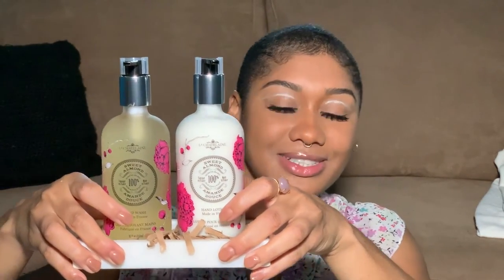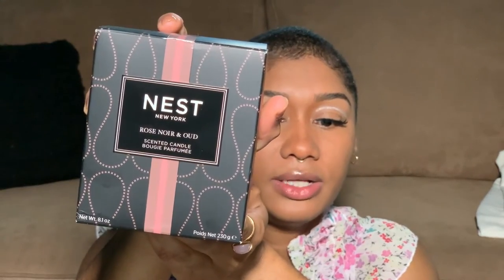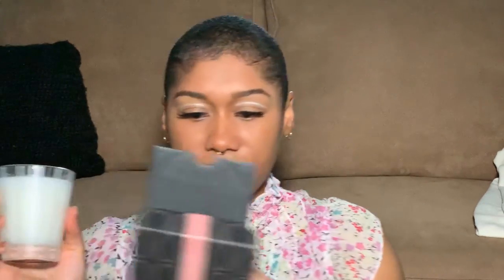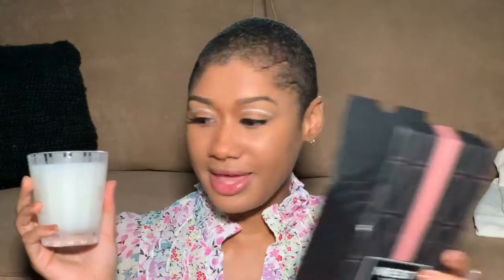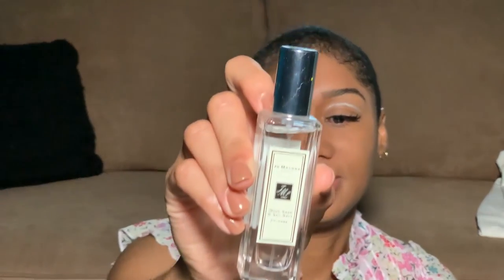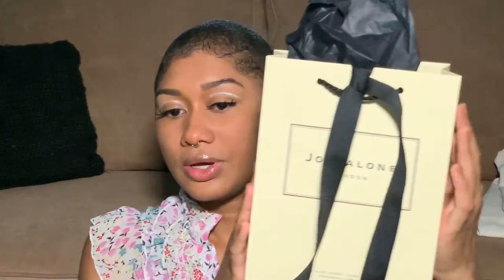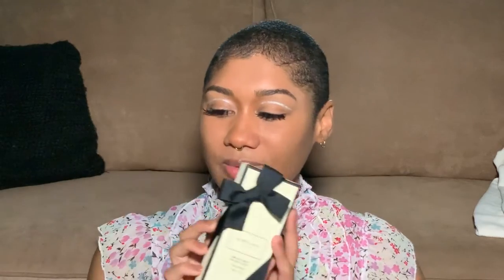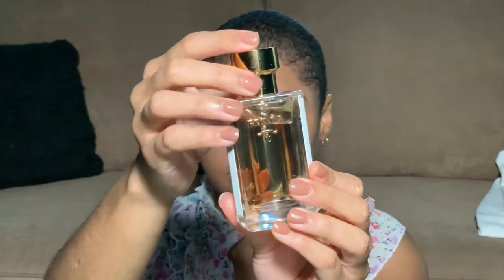🎁 Fragrant Things I Got & Wore for My Birthday 🎉 | The Thing About Whit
Hey! How’s it going? Today, I’m sharing with you guys the smell goods I got for my bday as well as a mini storytime about my scent choices for my special day 😅

Timestamps:
0:00 Intro
0:29 Hand Wash & Lotion
1:40 Candle
3:40 Some Backstory and Perfume 1
7:13 Perfume 2
11:13 What I Wore for My B-Day
17:53 Outro
18:32 Outtakes

Products + Fragrances Mentioned:
Angel Nova EDP (Mugler)
Rose Noir & Oud Candle (Nest)
Wood Sage & Sea Salt (Jo Malone London)
Hand Wash & Lotion in Sweet Almond (La Chatelaine)
La Yuqawam Jasmine Wisp (Rasasi)
Prada La Femme EDP (Prada)

🧋 Wanna buy me a bubble tea?